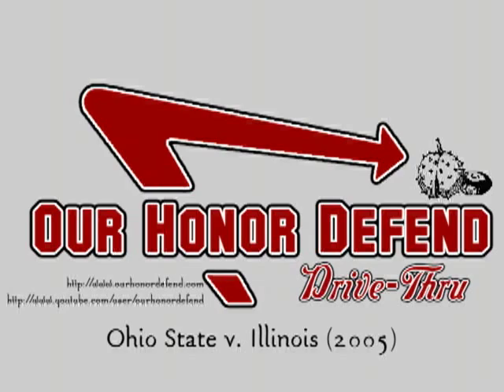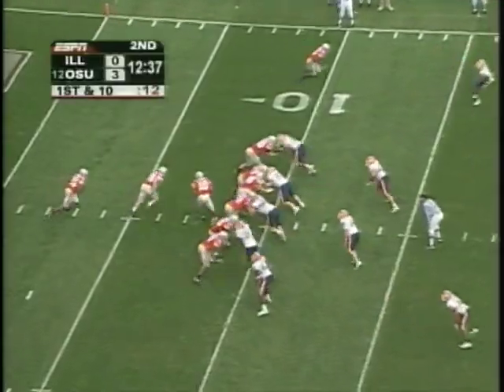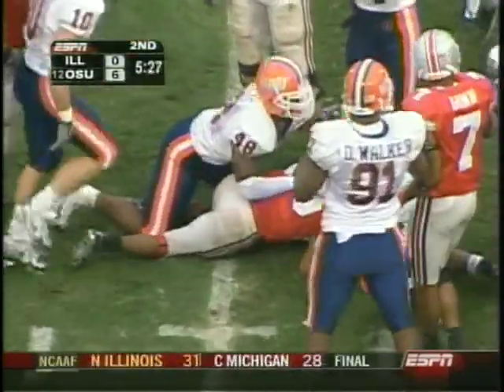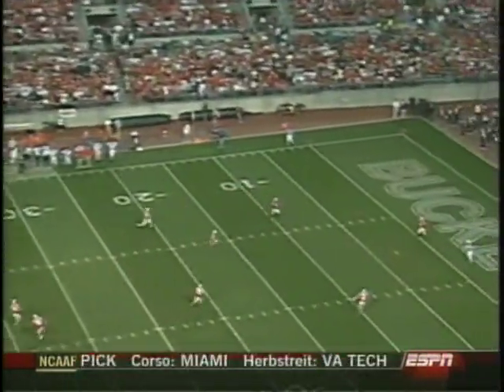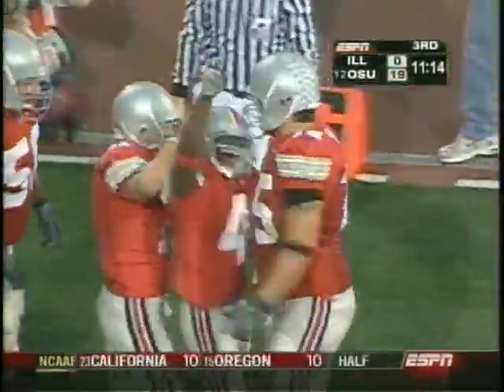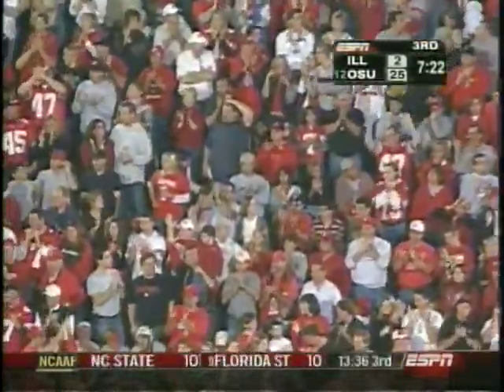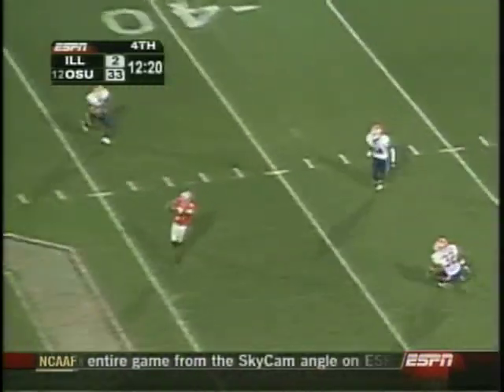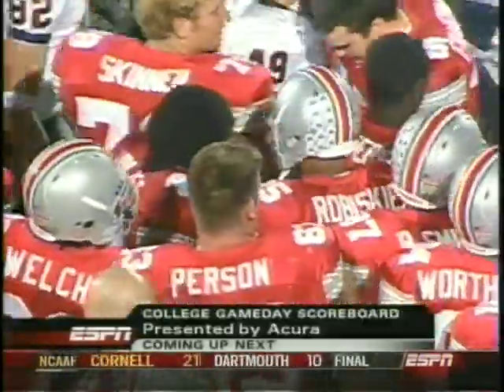2005: Ohio State v. Illinois (Drive-Thru)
OFFENSE

QB: Troy Smith (Cleveland, OH)
TB: Antonio Pittman (Akron, OH)
WR: Ted Ginn Jr (Cleveland, OH)
WR: Santonio Holmes (Belle Glade, FL)
TE: Marcel Frost (South Euclid, OH)
FB: Stan White Jr (Baltimore, MD)
LT: Doug Datish (Warren, OH)
LG: Rob Sims (Macedonia, OH)
C: Nick Mangold (Centerville, OH)
RG: TJ Downing (Canton, OH)
RT: Alex Boone (Lakewood, OH)

DEFENSE

DE: David Patterson (Warrensville Heights, OH)
DT: Marcus Green (Louisville, KY)
DT: Quinn Pitcock (Piqua, OH)
DE: Mike Kudla (Medina, OH)
LB: Bobby Carpenter (Lancaster, OH)
LB: Anthony Schlegel (Highland Park, TX)
LB: AJ Hawk (Centerville, OH)
CB: Ashton Youboty (Klein, TX)
CB: Malcolm Jenkins (Piscataway, NJ)
SS: Donte Whitner (Cleveland, OH)
FS: Nate Salley (Fort Lauderdale, FL)